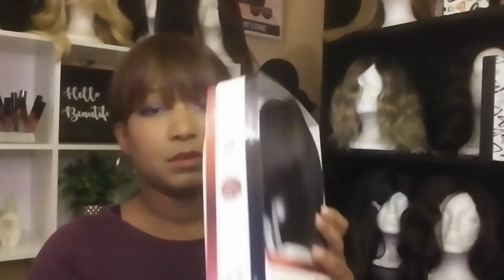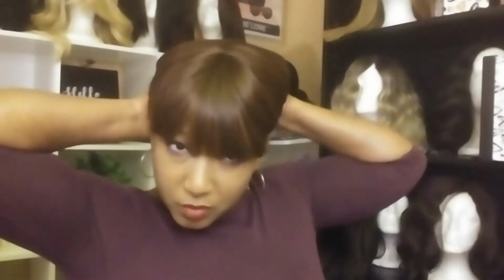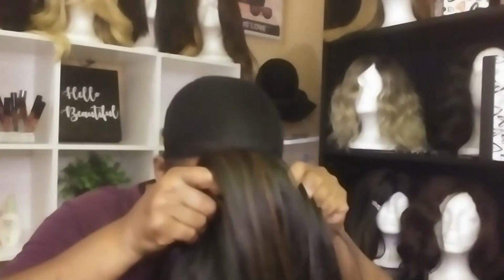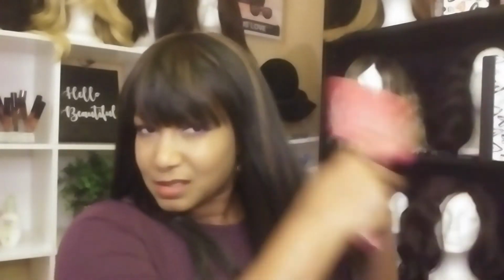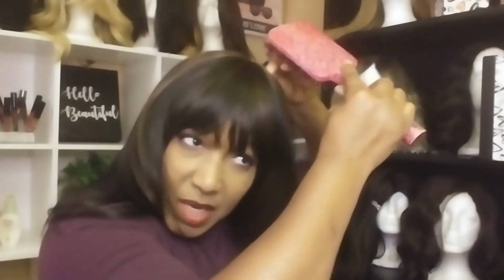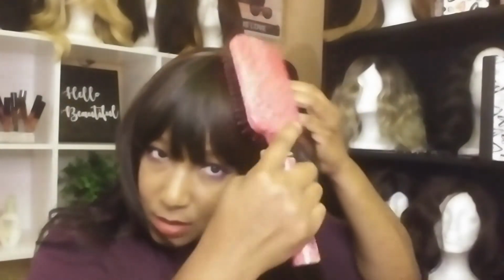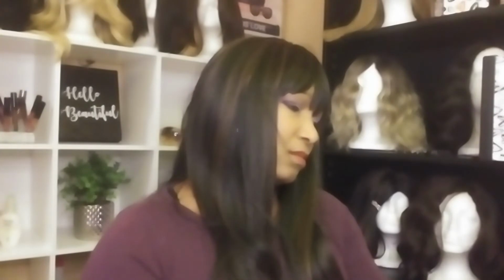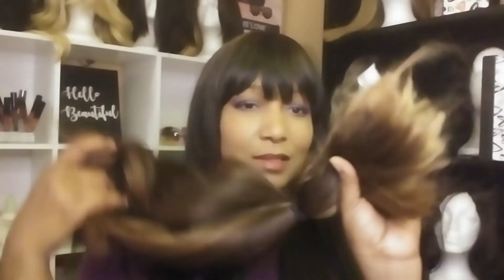Master the Classic Bang in this Versatile Full Synthetic Wig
This is a wig try on and review of a synthetic full wig with bangs.  This wig was under $30 and can be worn in may ways and for many circumstances making it versatile.
Style: NW18
Color: F1B/30
Nominee